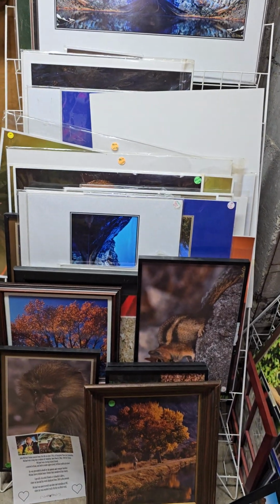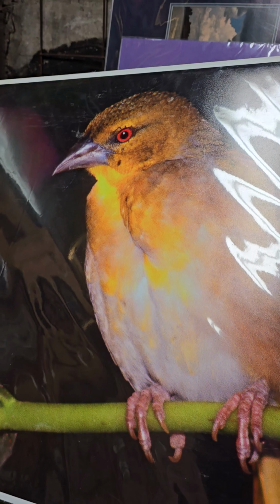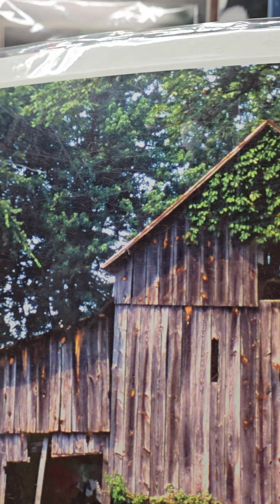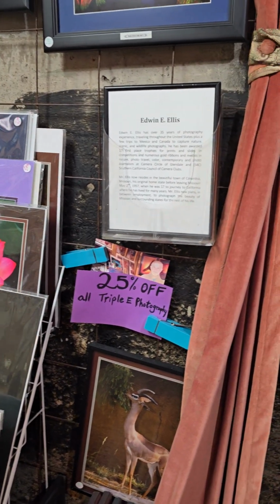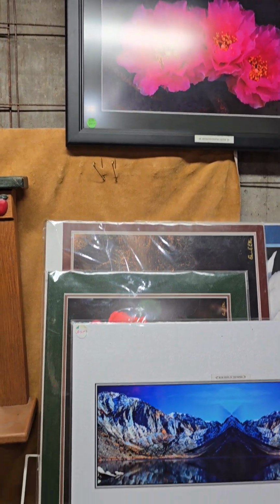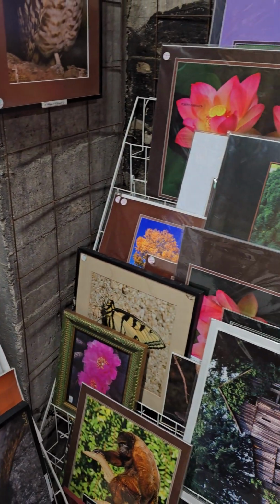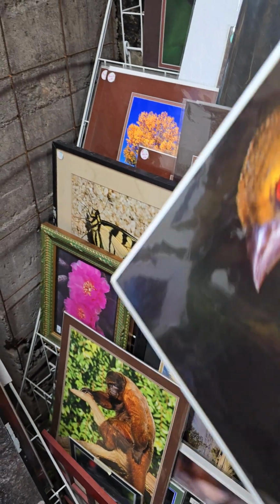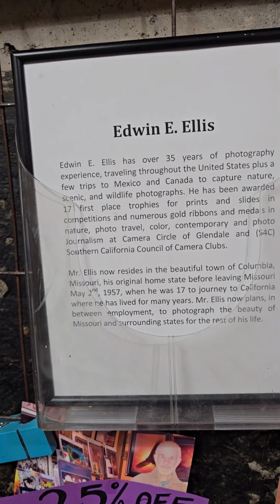Edwin Ellis' photos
Photographs by Edwin Ellis